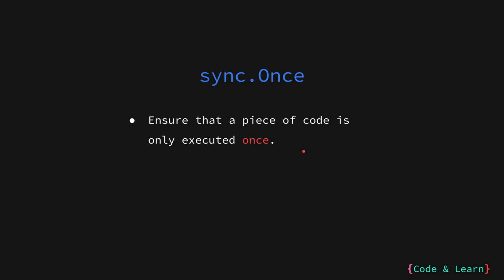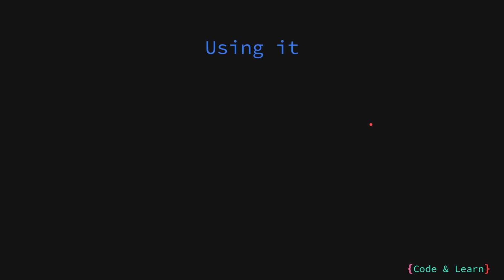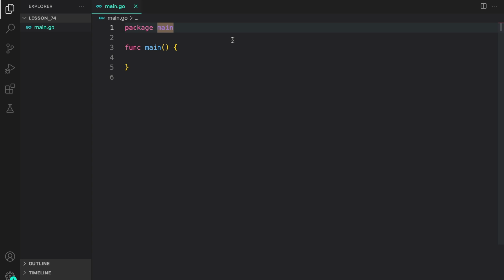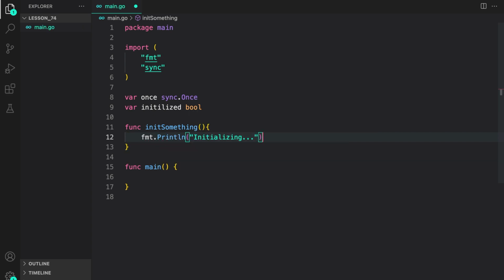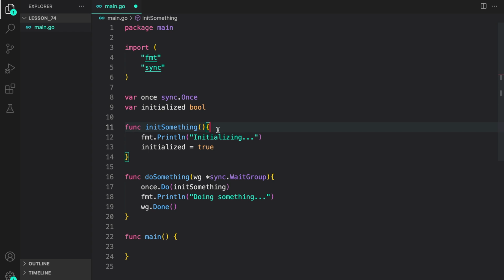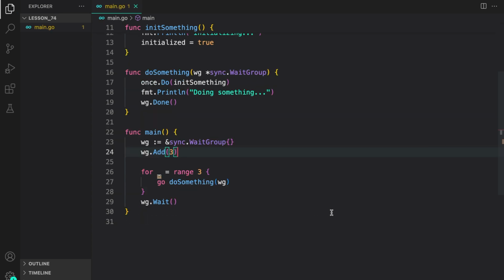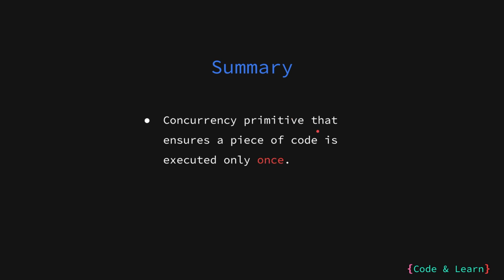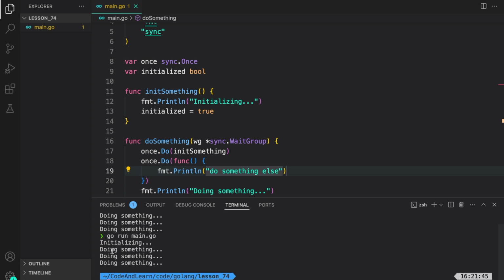Go sync.Once with Code Examples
🔍 Video Overview:
Hello Everyone! In this video, we are going to have a look at the sync.Once. The object is used to ensure that a particular code is only executed once.